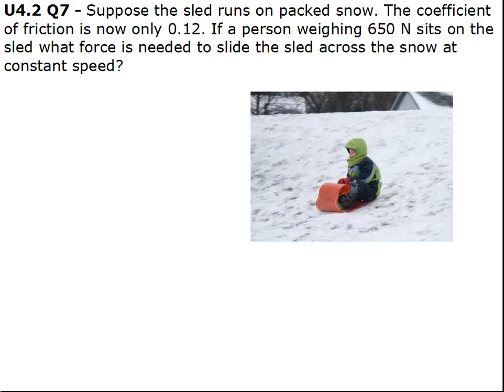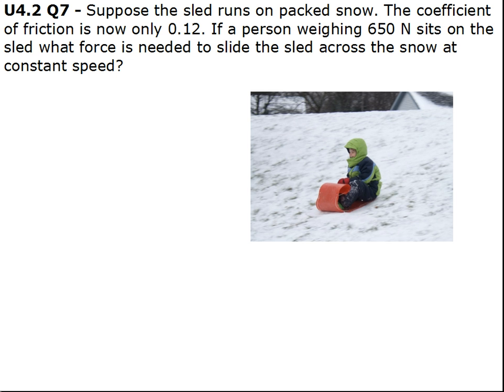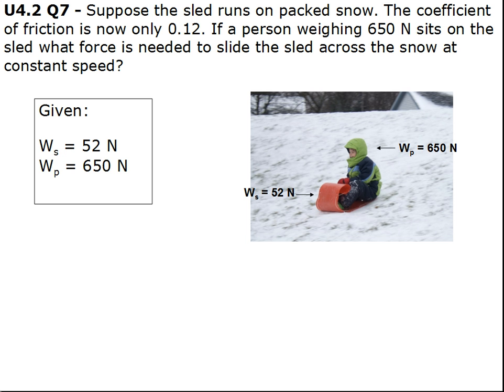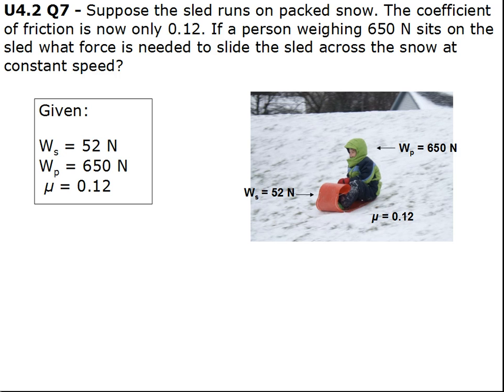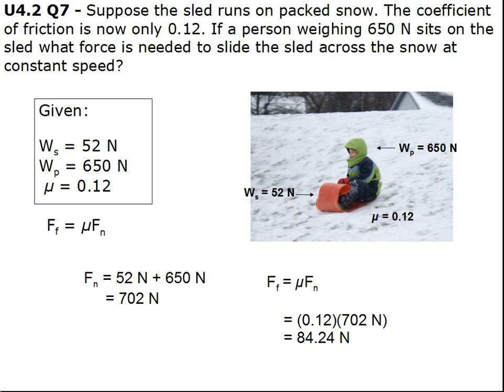Suppose the sled runs on packed snow...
Suppose the sled runs on packed snow. The coefficient of friction is now only 0.12. If a person weighing 650 N sits on the sled what force is needed to slide the sled across the snow at constant speed?